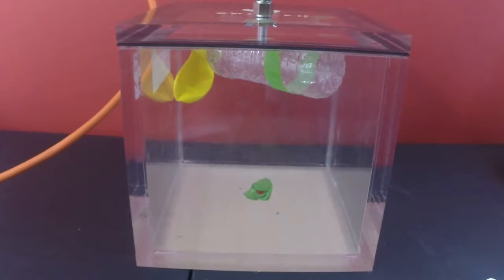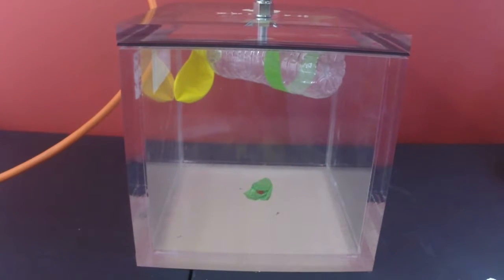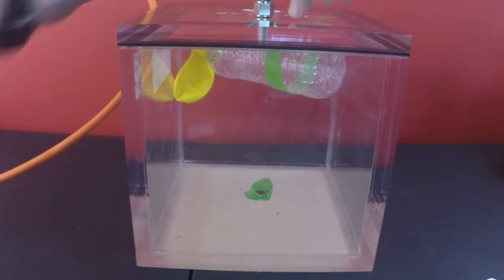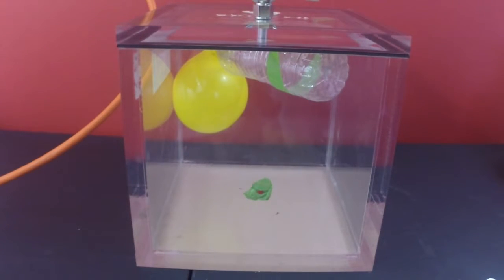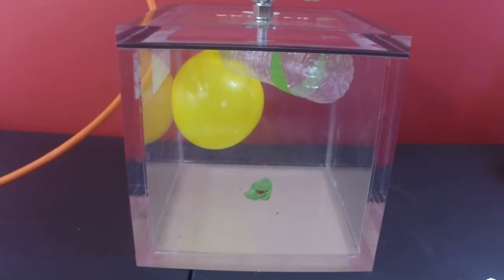POPPED Vacuum Chamber Balloon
Our SECOND sucky video!  Our balloon from last time is re-inflated in our vacuum chamber but this time with a thumbtack surprise...   of course it pop!  and we play it back in slow motion.